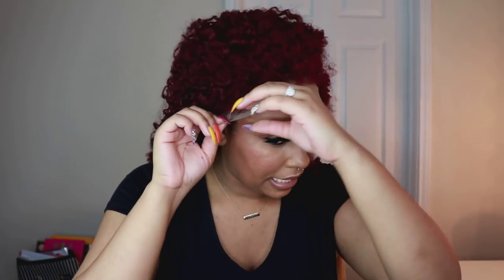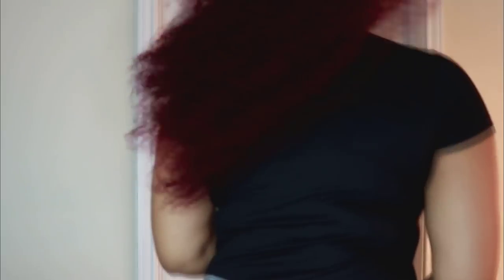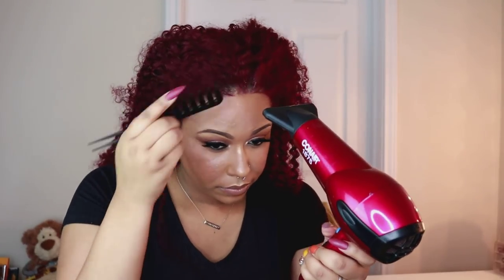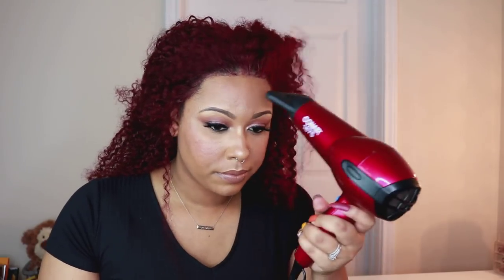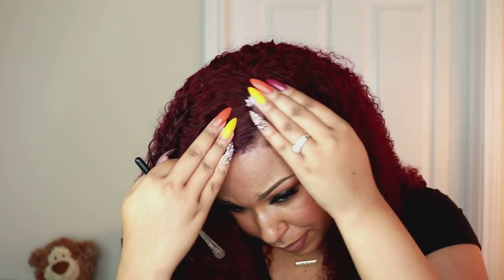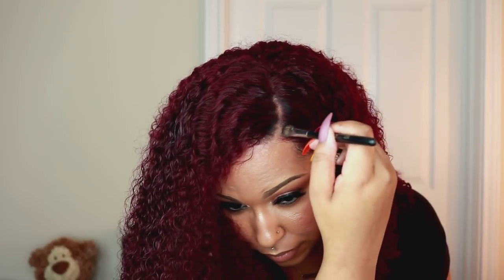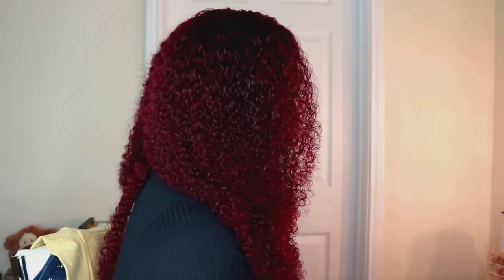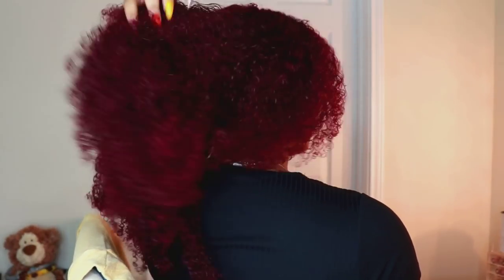Pre Colored 99J Curly Human Hair Lace Front Wig | 200% Density | WestKiss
Video Hair: WestKiss99J curly wave lace front wig 22inch 200% density
WestKissHair BLACK FRIDAY HUGE SALE BIG DISOCUNT
 FREE ORDERS + 360 PCS FREE WIGS + CASH BACK
▶ $5 OFF DIRECTLY FOR ALL WIG ORDERS
▶ $10 OFF $100 Code ☛ “BF10”
▶ $20 OFF $200 Code ☛ “BF20”
▶ $30 OFF $300 Code ☛ “BF30”

Flairisol Spray Bottle

Denman Brush

Milano Lace Wig Grip

Dnsly Flat Iron

Andis Hot Comb

GEX Wig Grip

3 IN 1 MAGIC COLLECTION EDGE EFFECT BRUSH

Got2B Freeze Spray

Style Factor Edge Booster

Camera: Canont6i